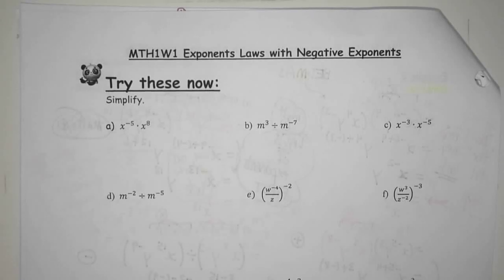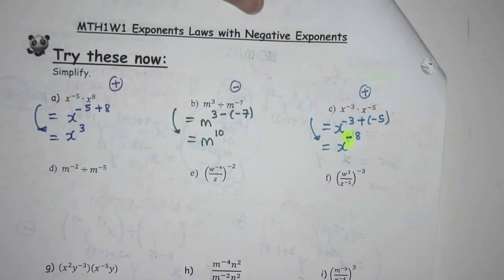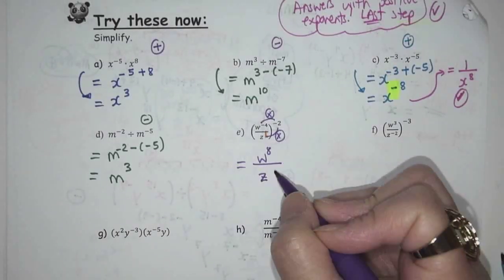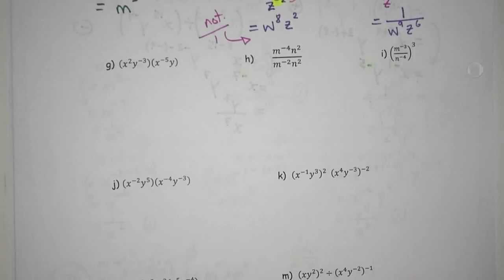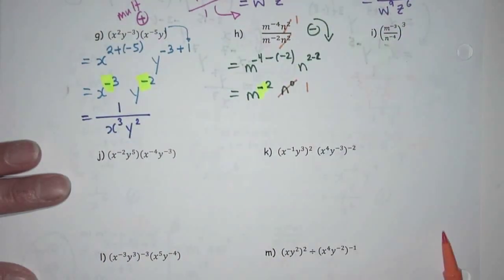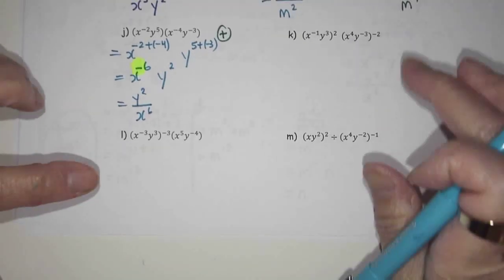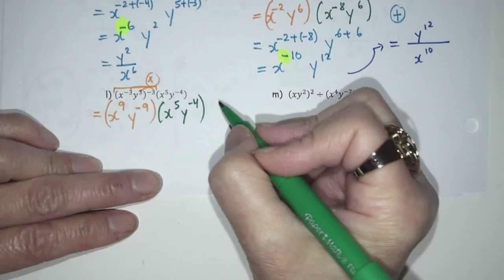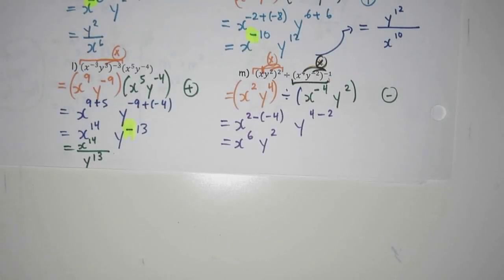MTH1W1 TRY NOW Exponent Laws with Negative Exponents Part 3